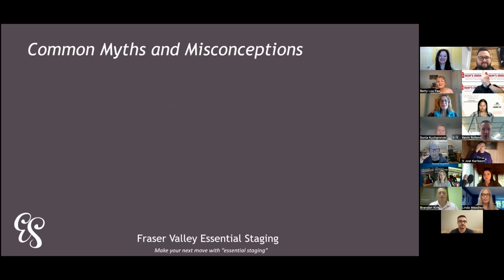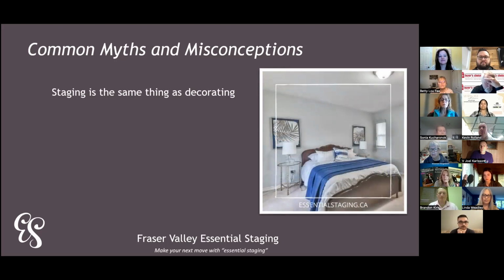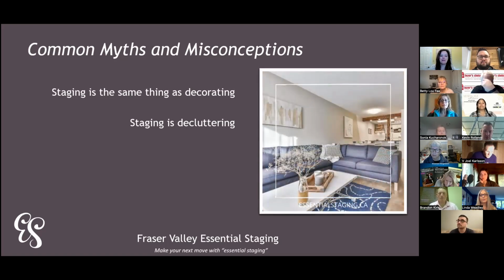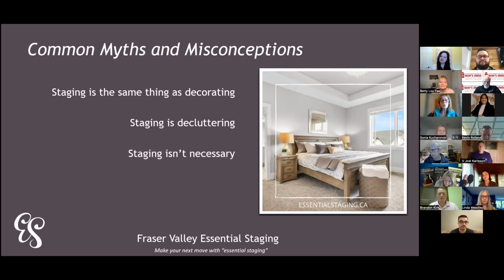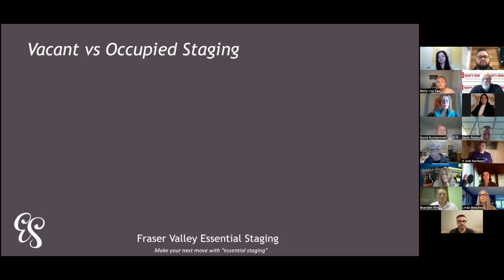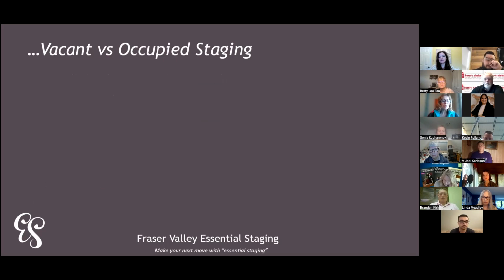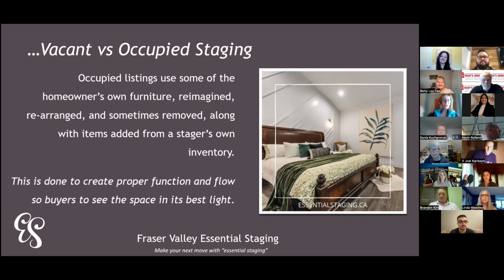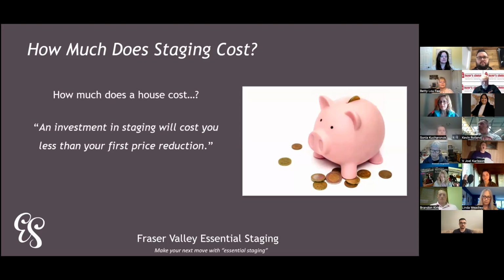Corinne Janzen of Fraser Valley Essential Staging's Presentation May 18 2022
1
Consult
Our room by room consultation is the first step to creating an amazing first impression.  At the end of your consultation you will receive your detailed, personalized Room Ready Handbook to guide you as you begin preparing your home for sale.

2
Prepare
Now we will get “the work” done.  You can either DIY or we will help arrange for any work that needs to get done.  Either way your most prized possession is worth the time and investment to get the job done right!

3
Style
Styling your home is when the magic happens.  Essential Staging will put the finishing touches on all the preparation, making your home picture perfect and market ready. Line up your photographer as we create stunning photos for your MLS listing that will attract the perfect buyer and the highest dollar too.

Corinne Janzen
Located in the heart of the Fraser Valley, BC I would be happy to meet at your convenience to discuss your upcoming move and to show you how an investment with Essential Staging will make you more money faster.